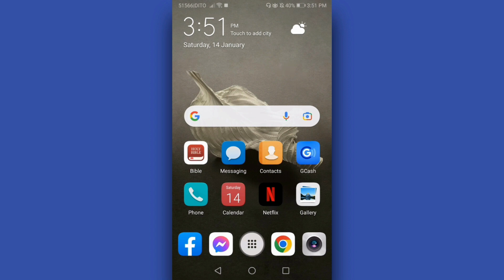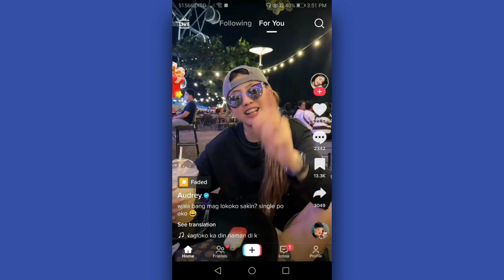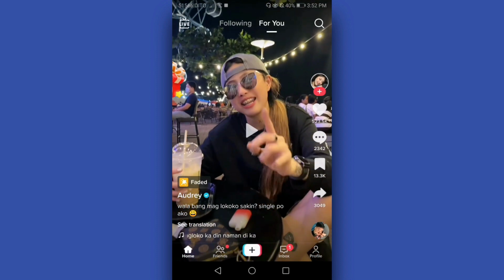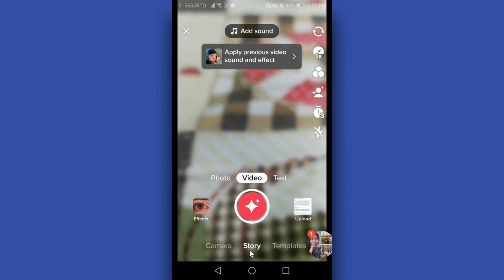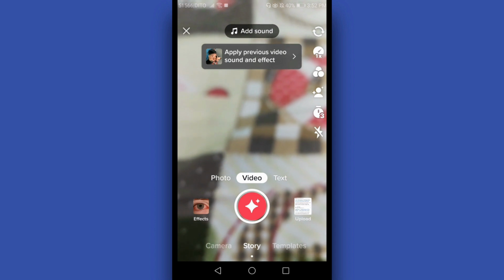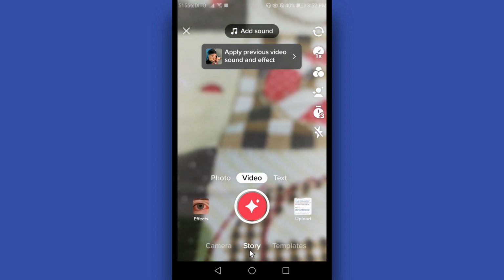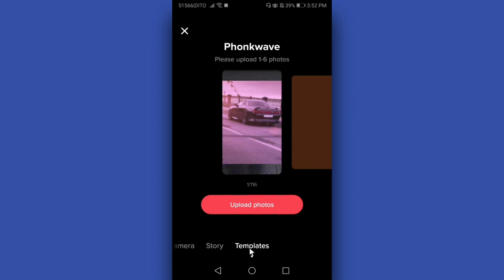How to Go Live on TikTok